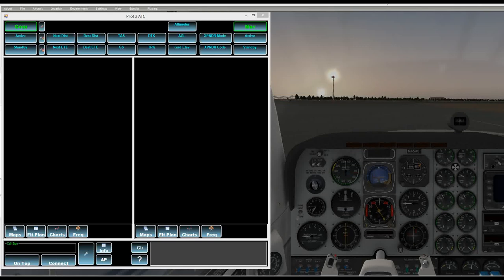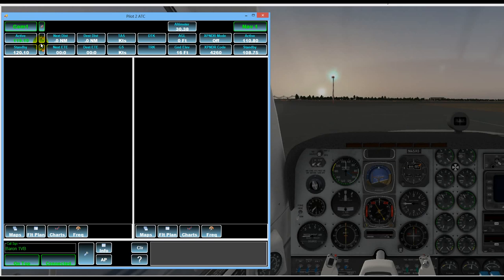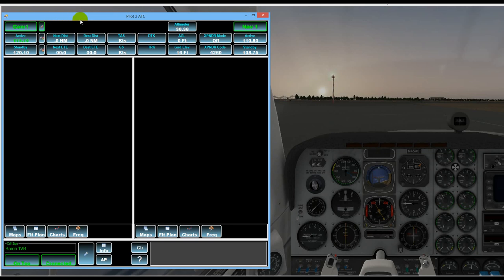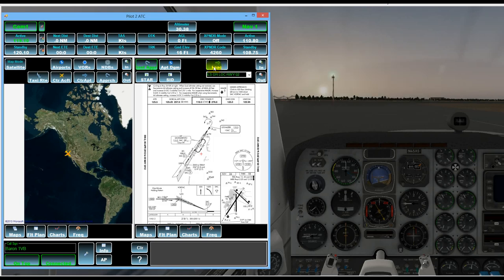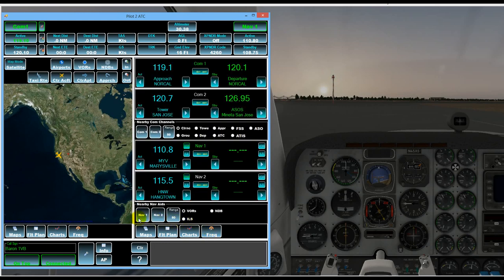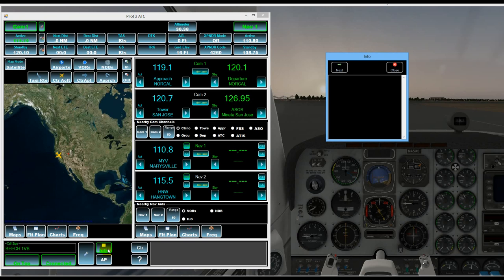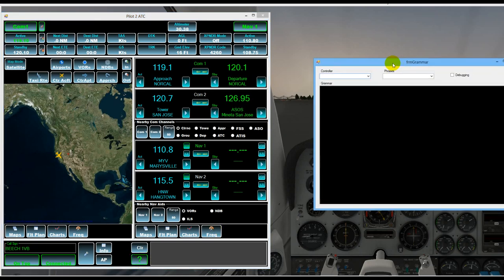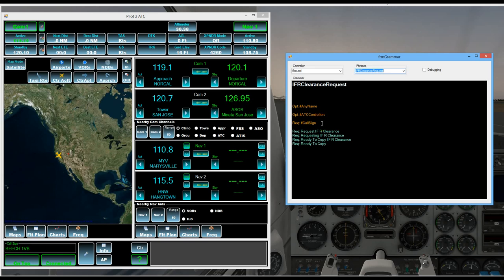Pilot2ATC Overview Tutorial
A short overview of the Main screen of Pilot 2 ATC.